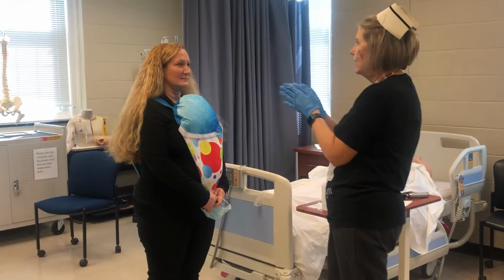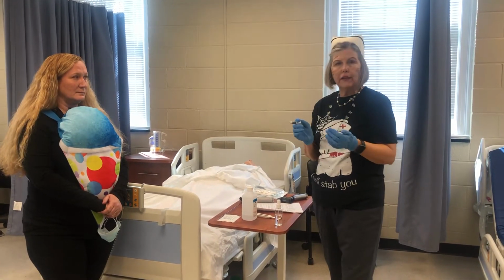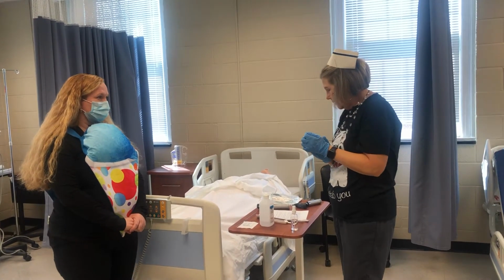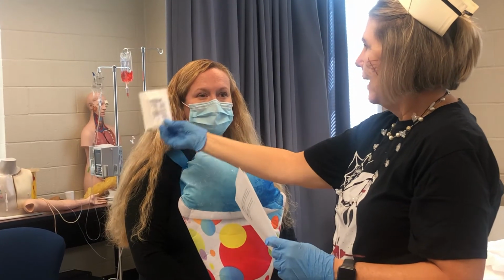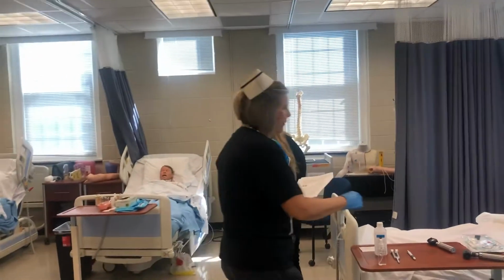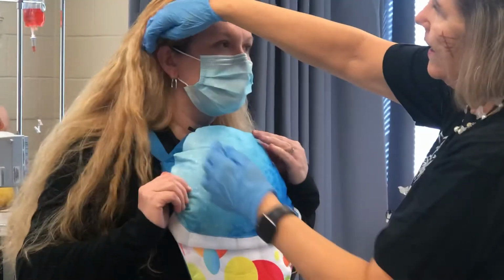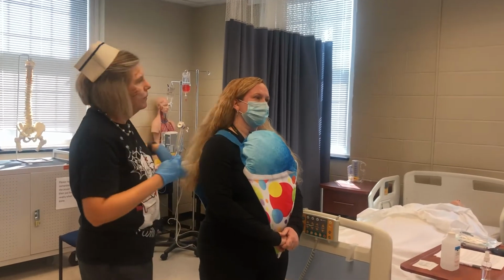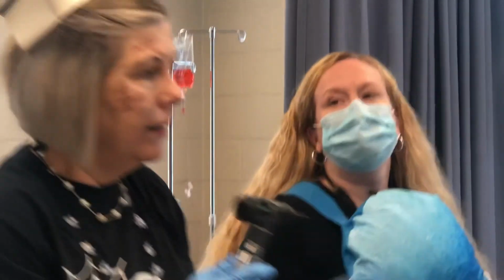Eyes Ears Nose and Throat